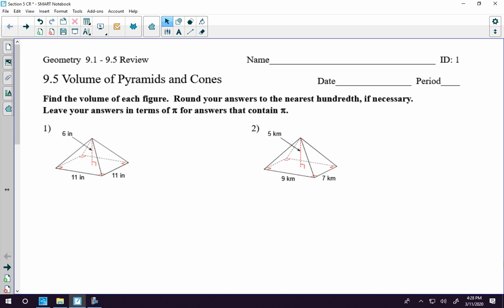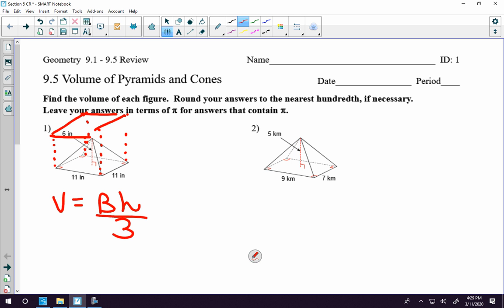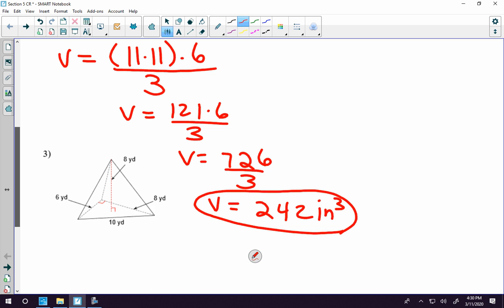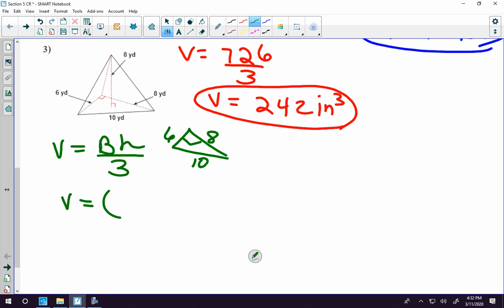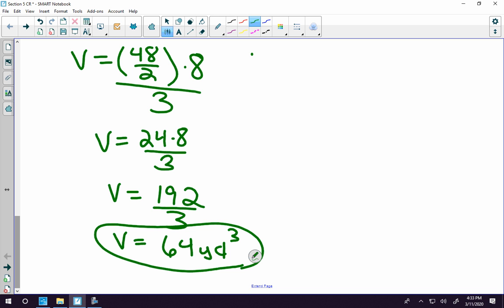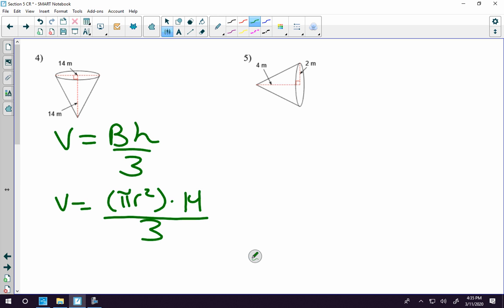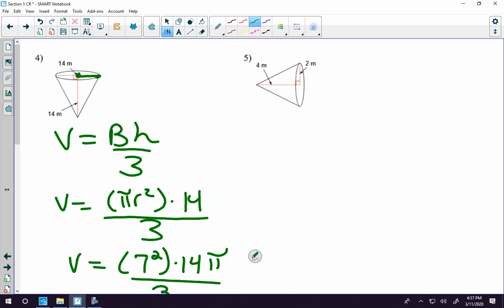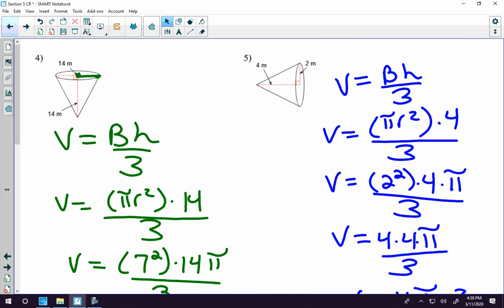9.5 Volume of Pyramids & Cones Mr. Jenkins